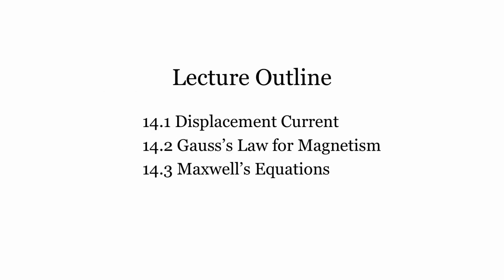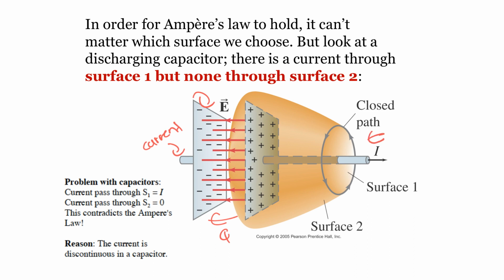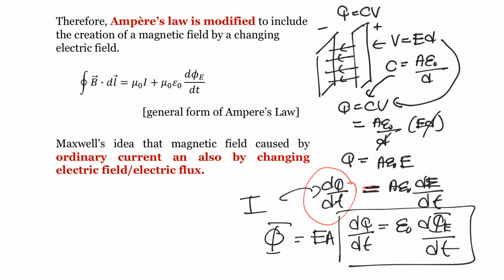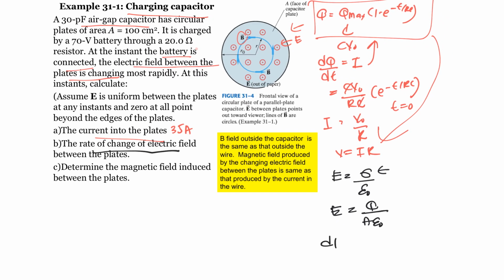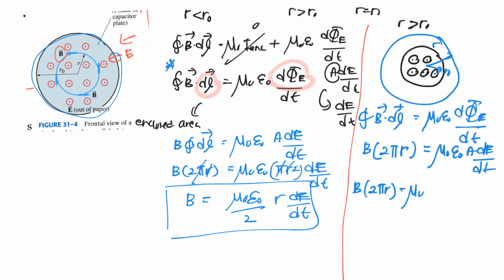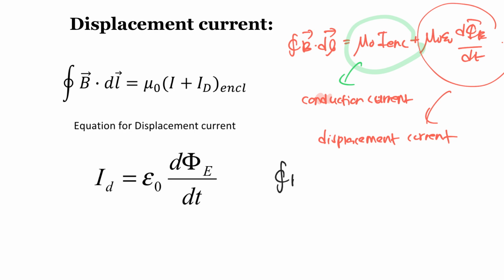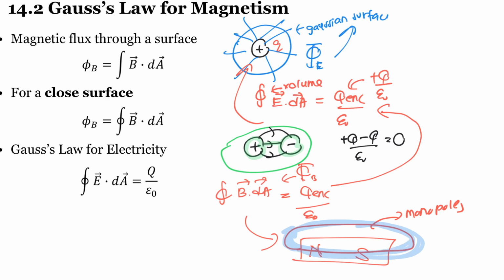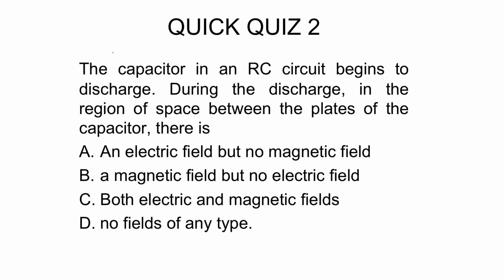CHAPTER 14 MAXWELL EQUATIONS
- Displacement Current
- Gauss’s Law for Magnetism
- Maxwell’s Equations